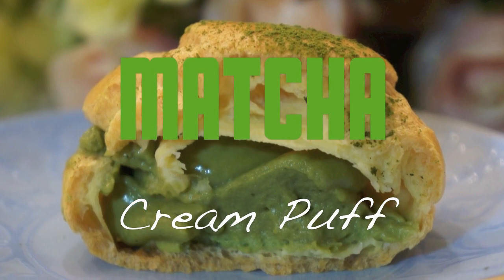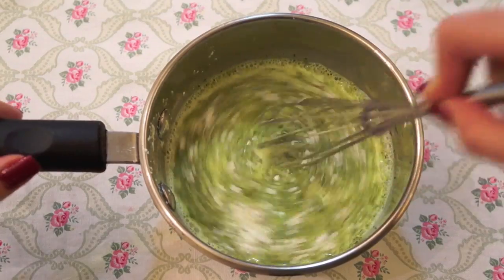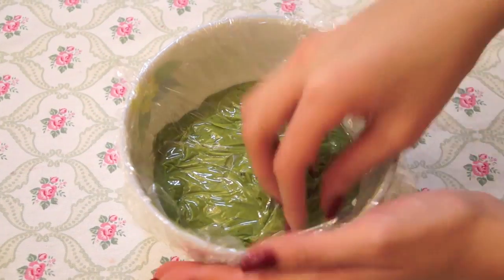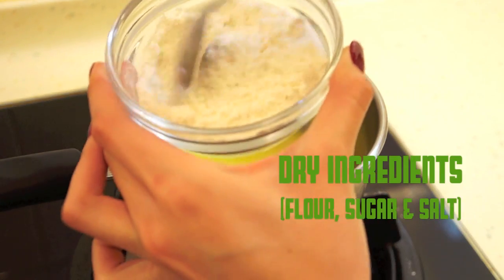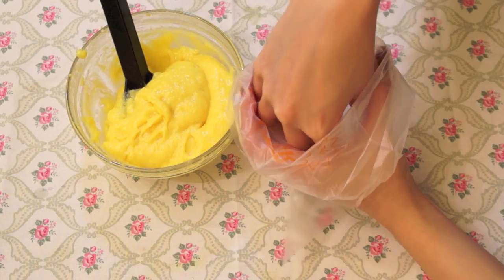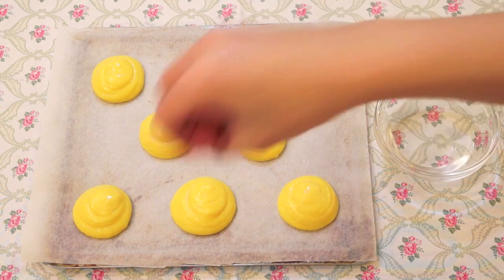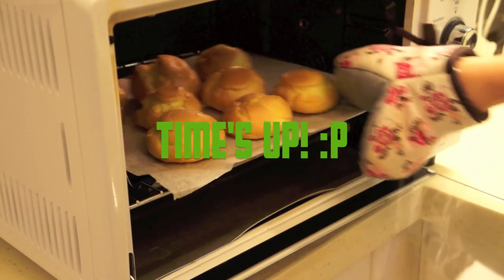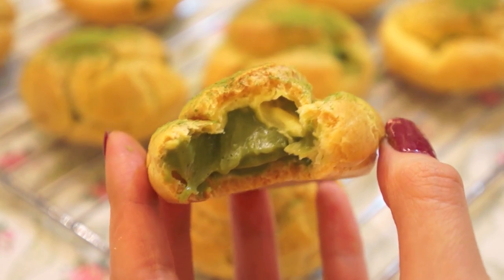Matcha Green Tea Puffs │抹茶泡芙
Makes 8 medium-size puffs

Ingredients:
(Matcha Custard)
300ml Whole Milk
2 Egg Yolks
50g White Sugar
10g Corn Starch
3 Tbsp Good quality Matcha Powder

(Puff Shells)
120ml Water
50g Unsalted Butter
60g All-purpose Flour
1Tbsp Sugar
Pinch of Salt
2 Eggs

❤ Can we be friends on Facebook?